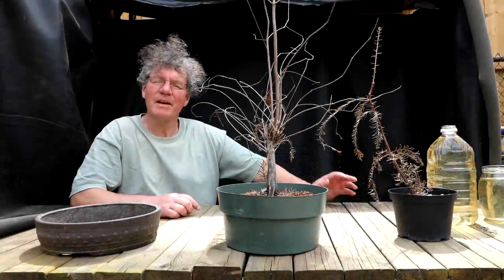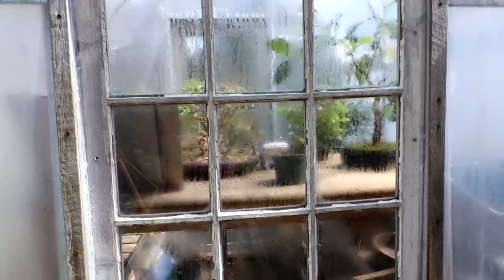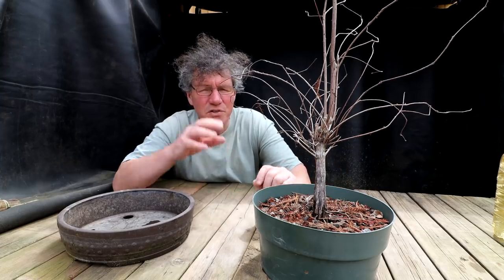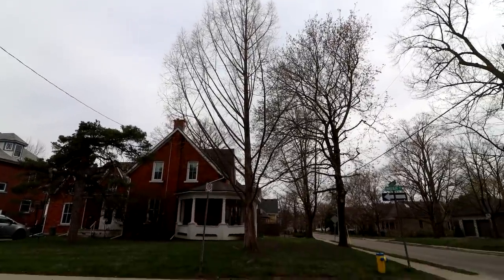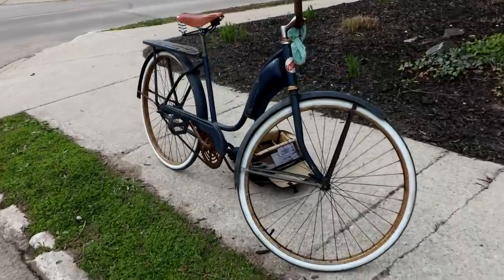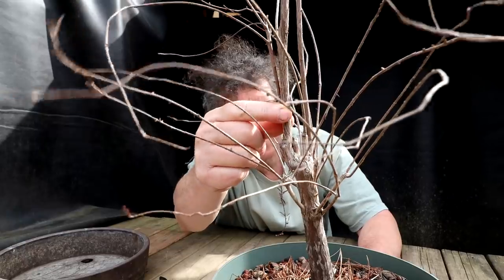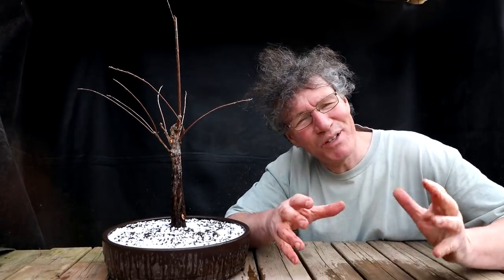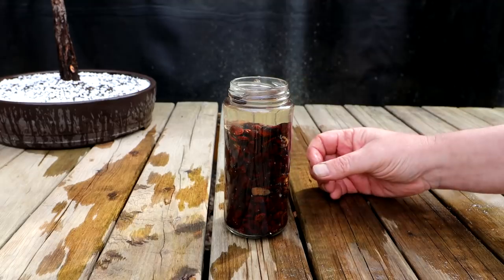Starting a Dawn Redwood and a Coastal Redwood Bonsai, Part 1, The Bonsai Zone, May 2020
I do the first styling, root prune and plant my Dawn Redwood tree to get it started as a bonsai. I visit three full size Dawn Redwood (Metasequoia) trees to get some styling inspiration for my bonsai.
I'm trying to extend the outdoor growing season for my tropical trees by a month in spring. With cold nights ahead, can I keep my greenhouse warm enough at night to keep the trees alive?
In part 2 of this series, I'll be studying the Coastal Redwoods (Sequoia sempervirens)  and working on my miniature version.